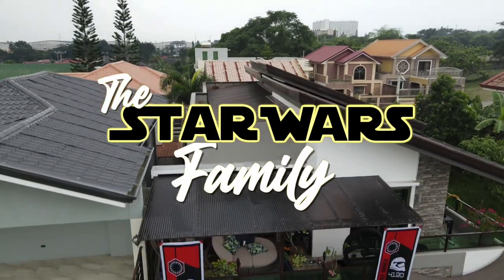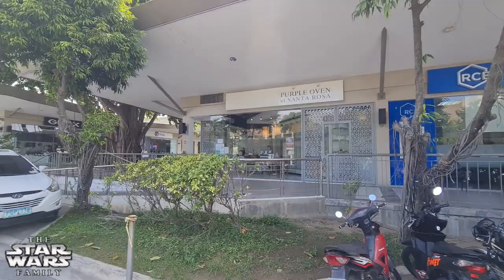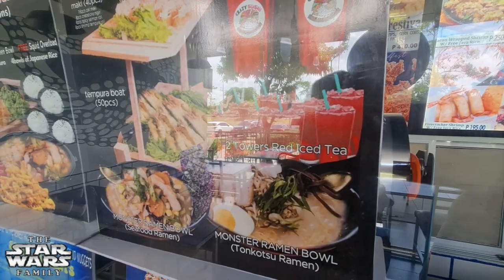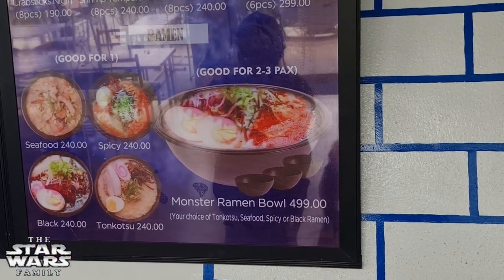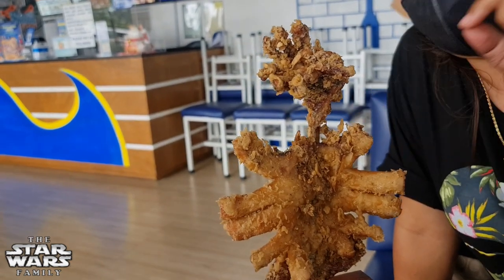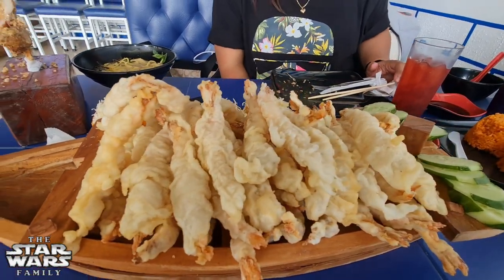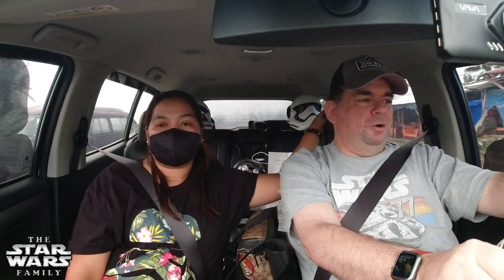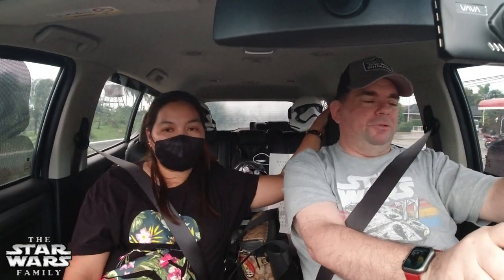Star Wars Family Eats: Above Sea Level in Solenad Nuvali Santa Rosa! Home of the butterfly Squid!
We love seafood and while today didn't go as planned, we stumbled across a great affordable place that opened in January this year. Above Sea Level offers many great seafood choices and perfect for large groups as well. Come join us for lunch and see what all we have.

We’re also posting updates on our Facebook Page, like it here!